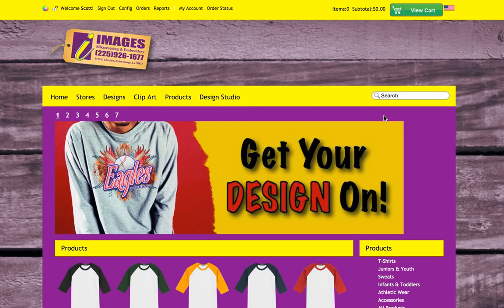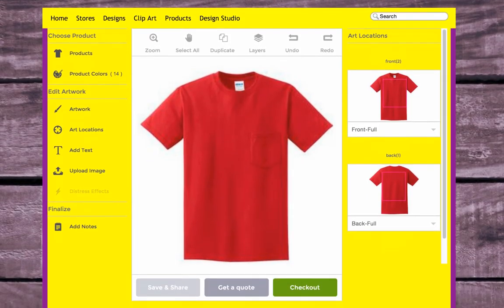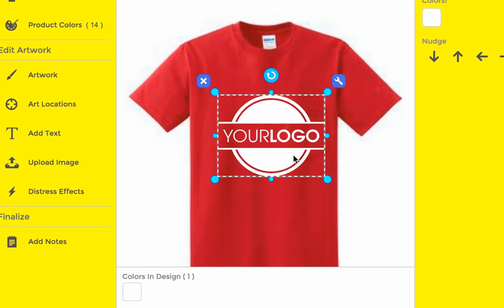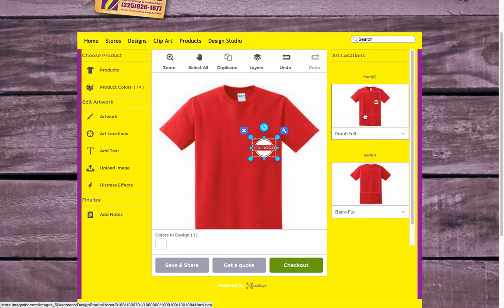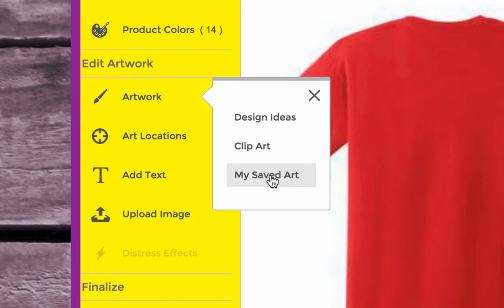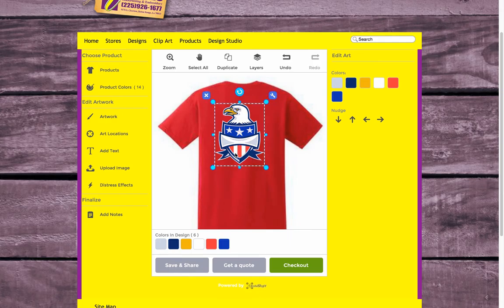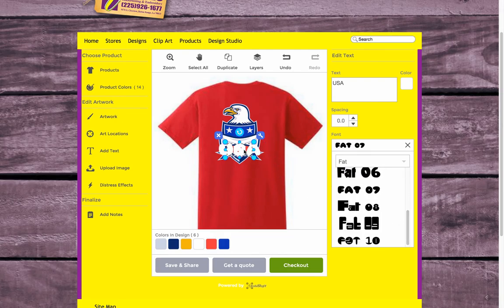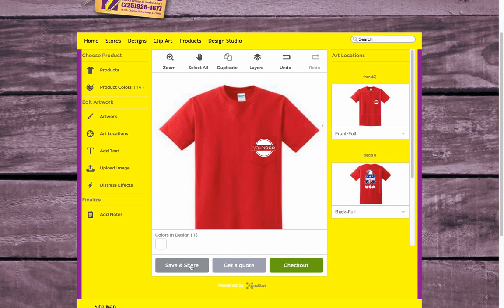Tutorial: Make a t-shirt with the Design Center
This is a short tutorial that shows how quick and easy it is to make a custom t-shirt using the free Design Studio